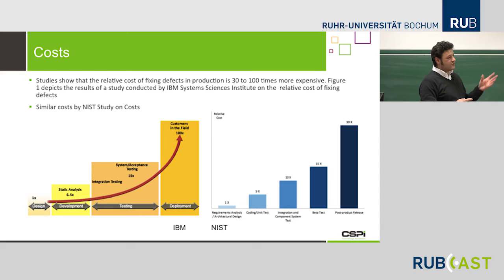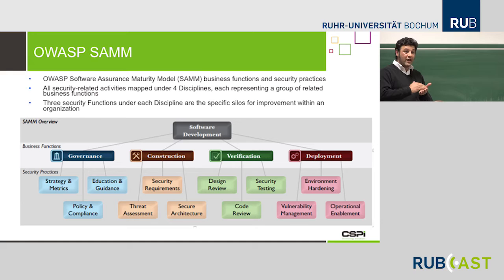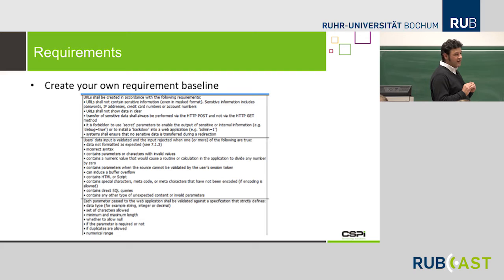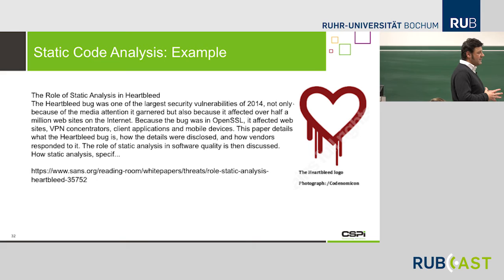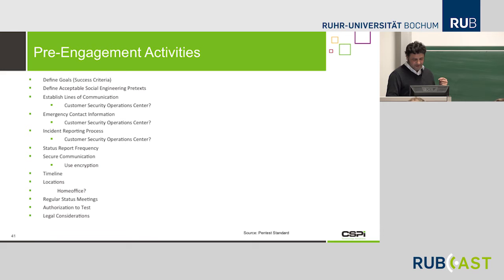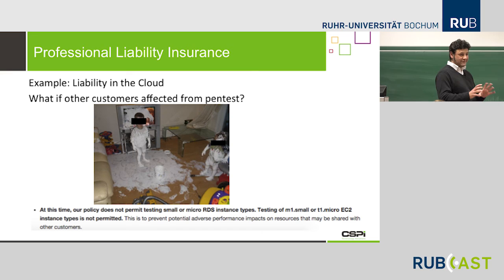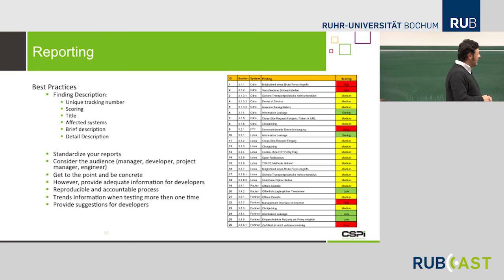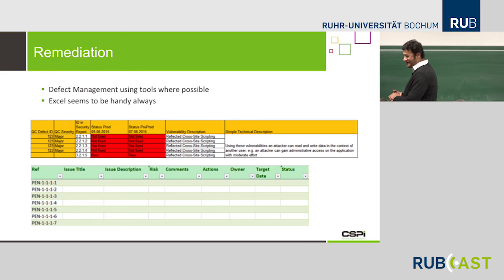Ibrahim Köse: "Managing Security Testing"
There are various security testing standards, frameworks and methods how to conduct pentests. However, what makes a pentest successful and valuable for a company seeing the emergence of cloud computing, agile development methodologies and regulatory driven requirement for transparency?

In this presentation we will focus on managing security testing
especially considering pre- and post test activities, but will also set
the pentesting in to the context of application life cycle applied in
enterprises. Here, we will see how pentesting can or shall be part of a
security testing concept. Typical pre and post activities are for
example customer engagement, scoping, test preparation and planning,
reporting and remediation activities. This presentation is an attempt to
elaborate the quality aspects in a nutshell.

- Working as Managing Consultant Security
- Conducting security and data privacy analysis for more then 20 years
- Consulting in Security Architeture and Design